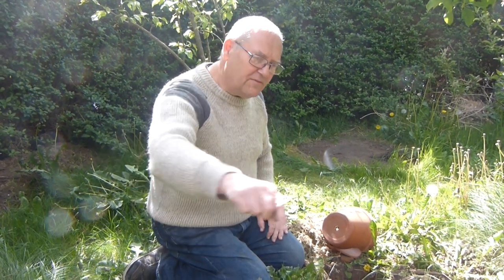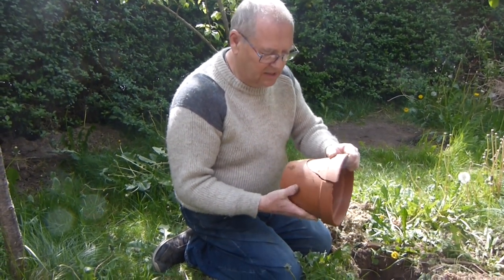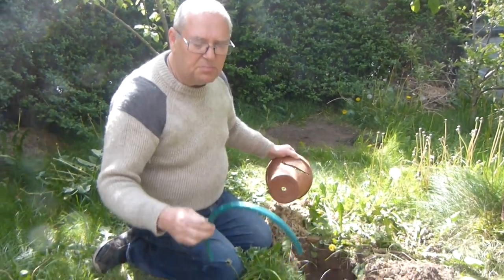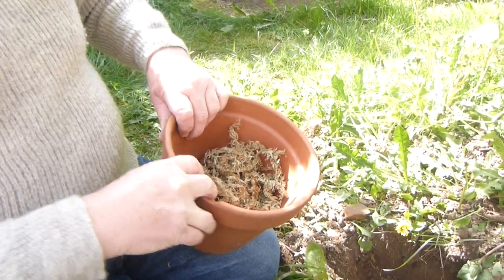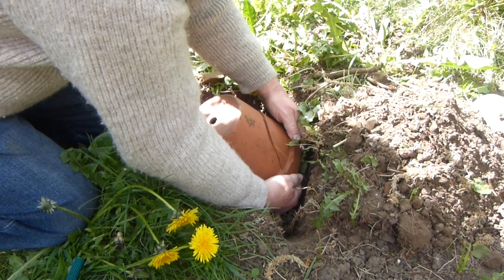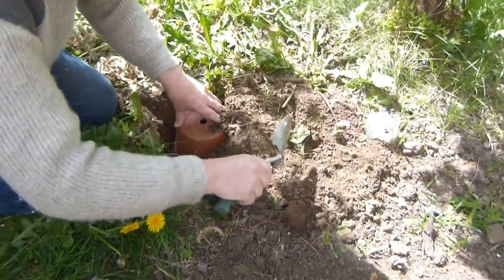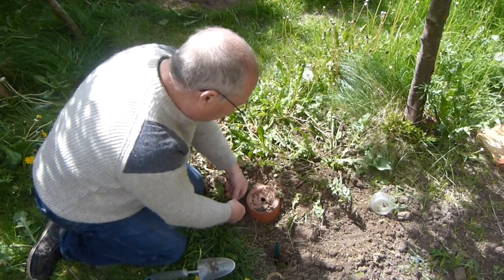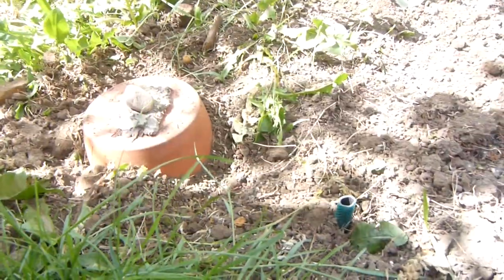Bob shows how to make a bumblebee home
Bob shows viewers how to create a home for bumblebees in your garden